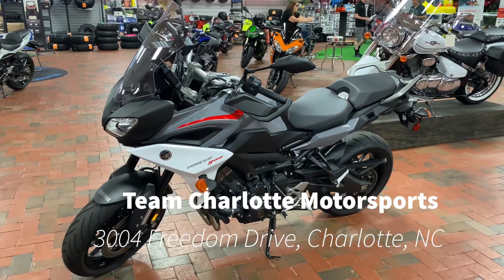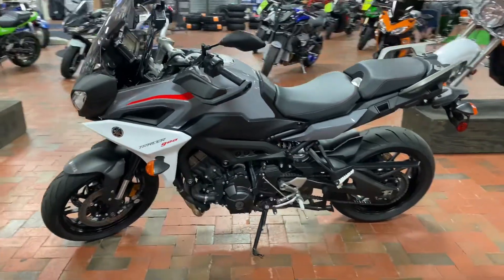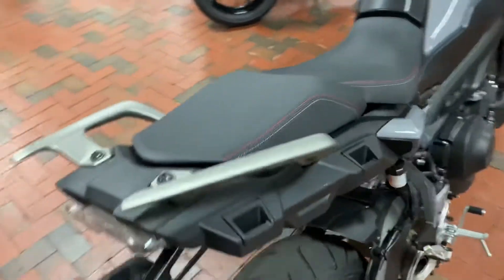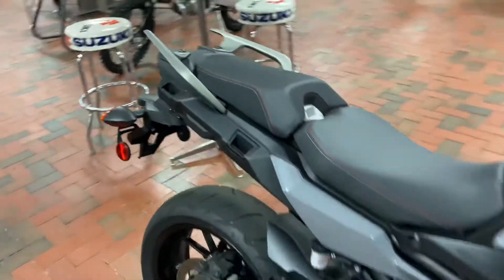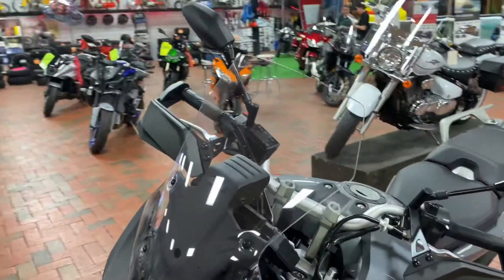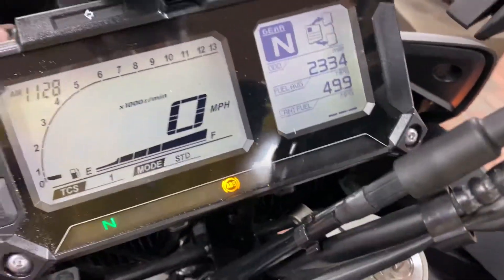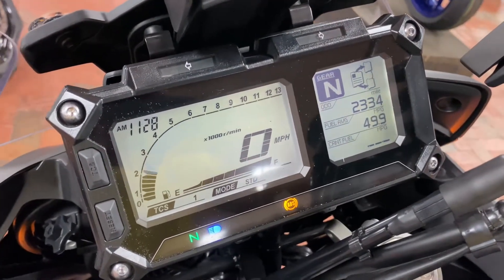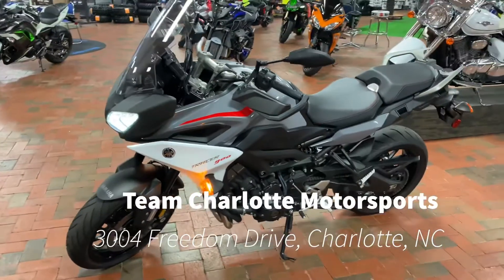2019 Yamaha Tracer 900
The Tracer 900 features an 847cc liquid-cooled, inline 3-cylinder, DOHC, 12-valve engine derived from the award-winning MT-09. This engine combines high-tech components such as offset cylinders, fracture-split connecting rods, and staggered intake funnels with a concept crankshaft to deliver an exciting, sporty engine character with plenty of torque for flexibility and relax highway comfort.

The Tracer 900 “crossplane crankshaft concept” engine provides linear torque development in response to the rider’s throttle input, for responsive engine thrust with a strong feeling of power in the low- to mid-rpm range. To boost refinement and provide a smoother ride, the CP3 engine uses a compact counterbalancer to cancel out vibration. Yamaha’s assist and slipper clutch give the rider smoother, more confident downshift when entering corners aggressively, as well as a lighter pull effort at the lever in day-to-day riding, all while easily handling the torque of the 847cc high-output motor.